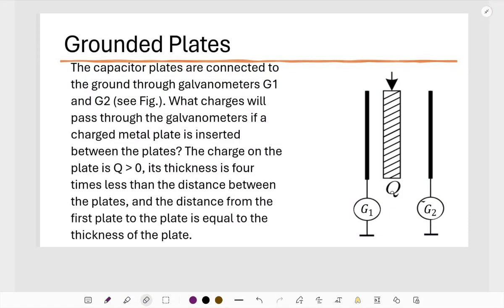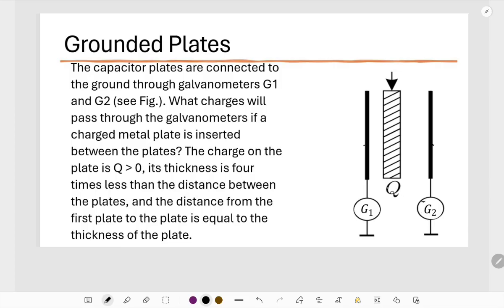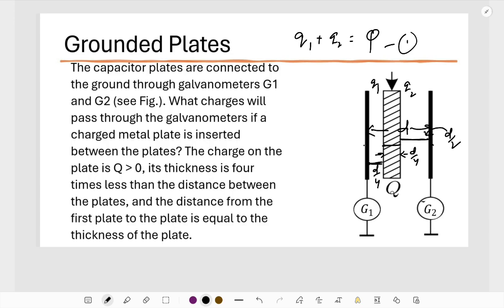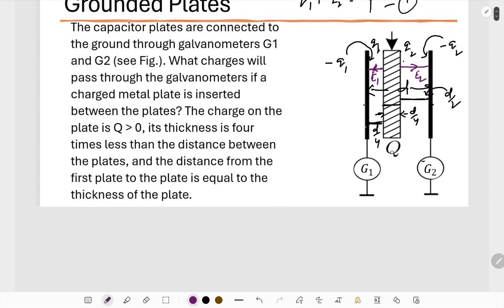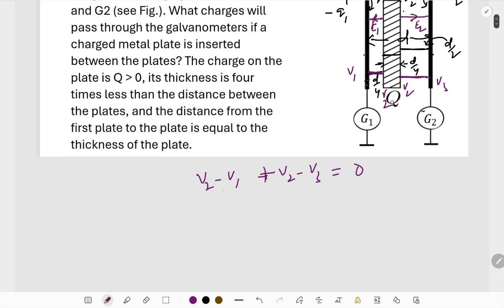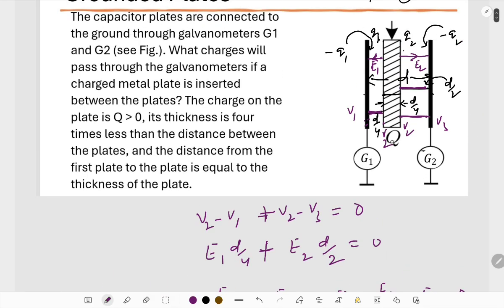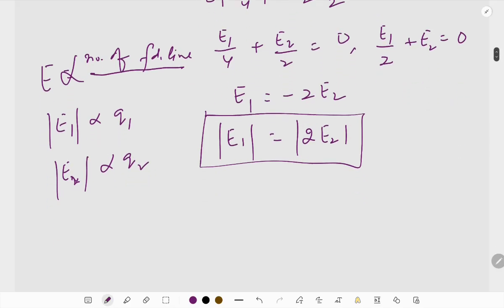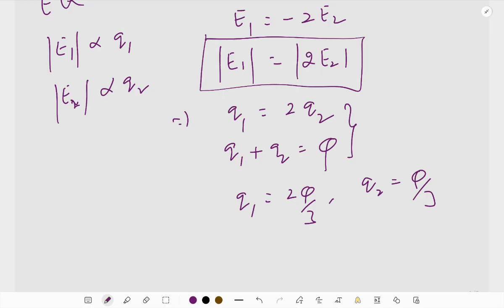IIT JEE Preparation | Electricity & Magnetism | Grounded Plates